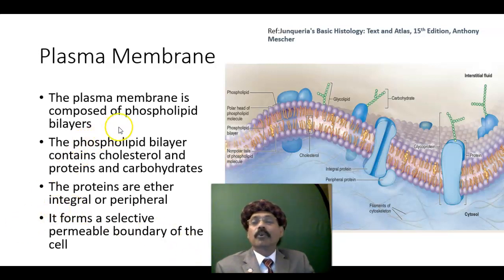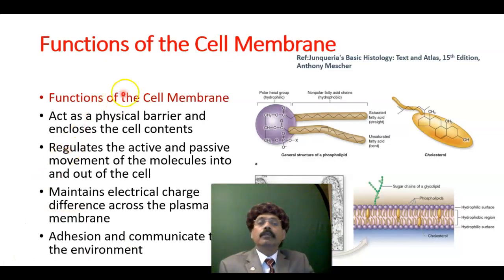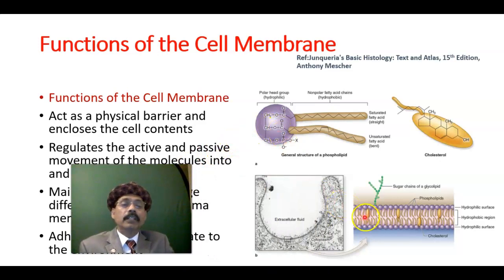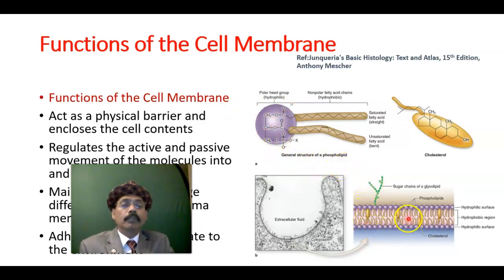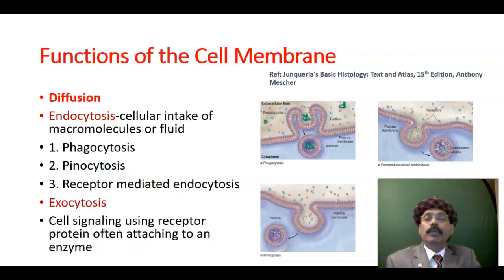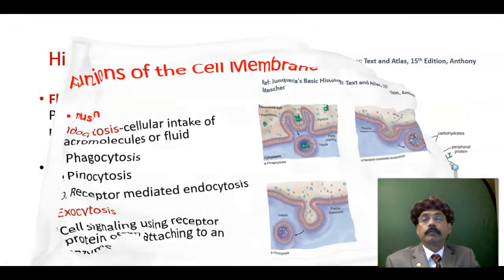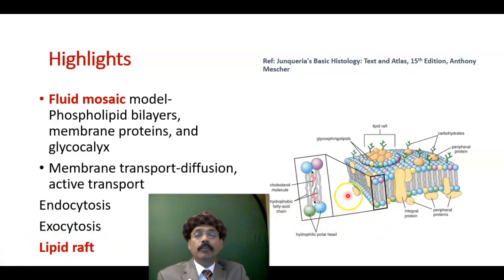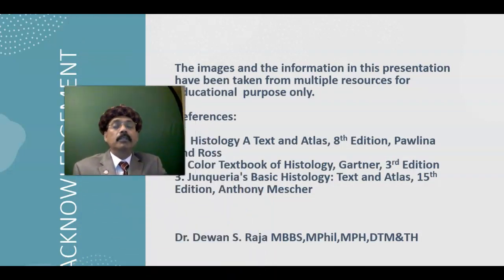Plasma Membrane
Structure of the Plasma Membrane
Functions of the Plasma Membrane
Highlights